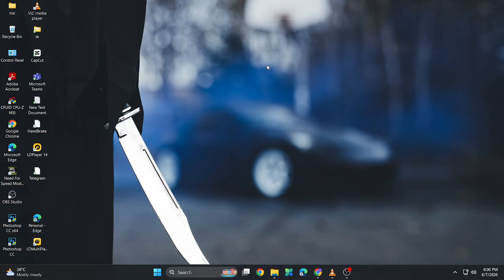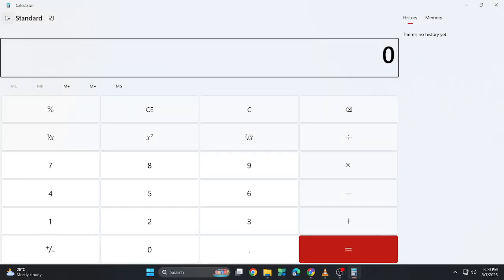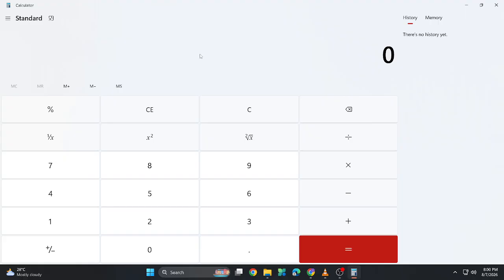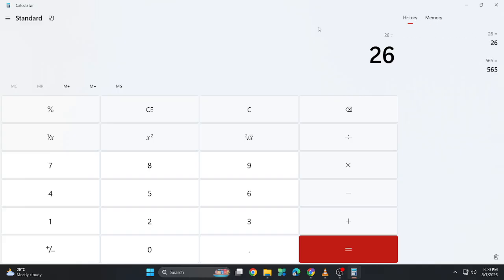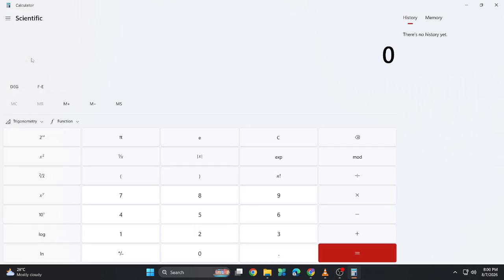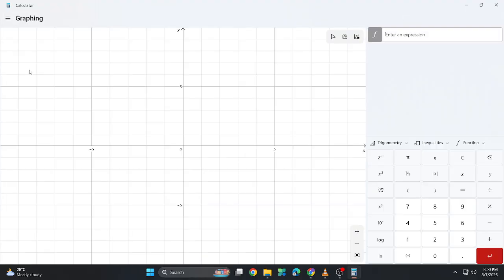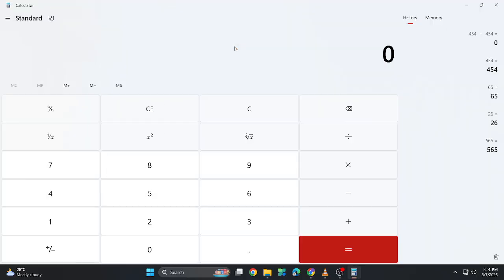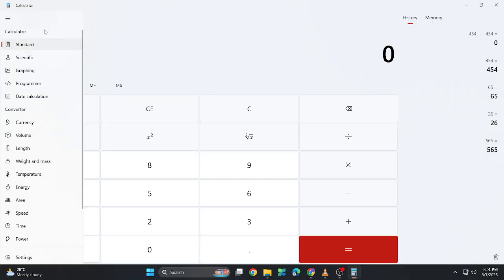How to Master Windows Calculator Full Guide 2026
Want to master Windows Calculator and use every feature like a professional? In this Full Guide 2026, you'll learn everything you need to know about Windows Calculator on Windows 10 and Windows 11, from basic calculations to advanced tools and productivity features. Whether you're performing everyday math, scientific equations, programmer calculations, graphing functions, financial estimates, date calculations, or unit conversions, this step-by-step tutorial covers it all. Learn how to use Standard, Scientific, Programmer, Graphing, Date Calculation, and Conversion modes, take advantage of memory functions, calculation history, keyboard shortcuts, Always on Top mode, copy and paste results, customize settings, and troubleshoot common issues. You'll also discover expert tips for working faster, improving accuracy, boosting productivity, and making the most of Microsoft's built-in Calculator app. Follow this complete Windows Calculator masterclass to unlock every feature, streamline your workflow, and become a Windows Calculator expert in 2026.